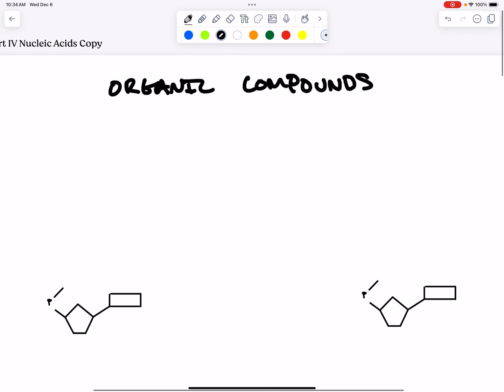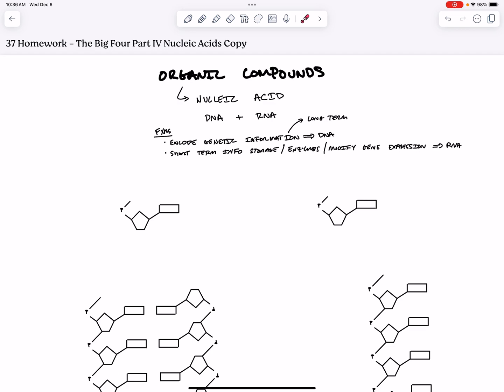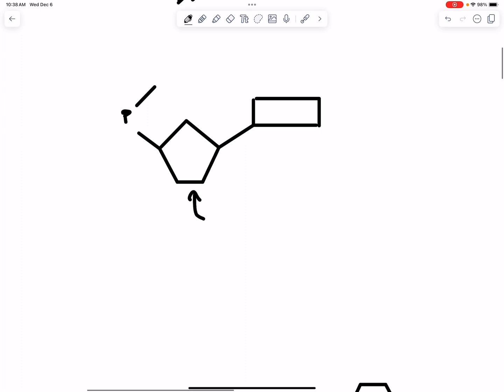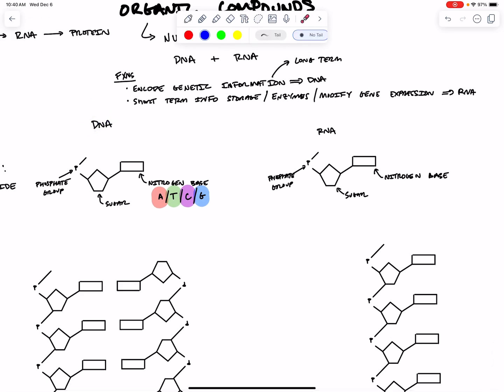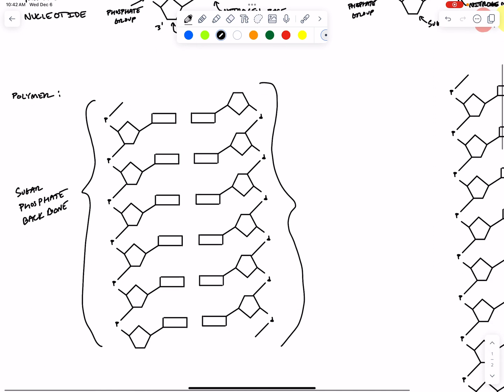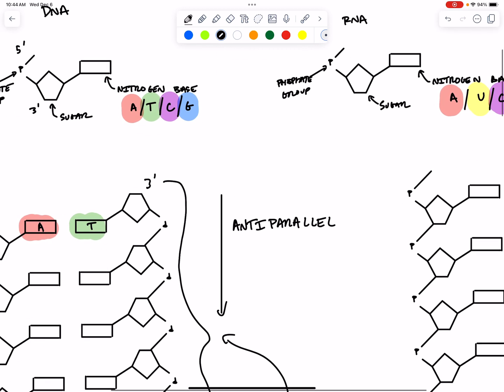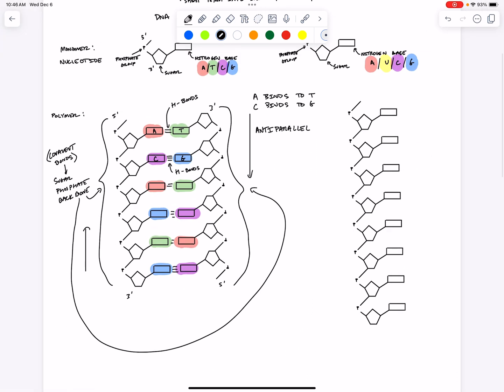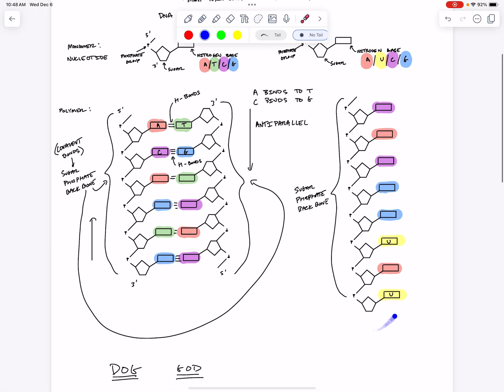Intro to Nucleic Acid